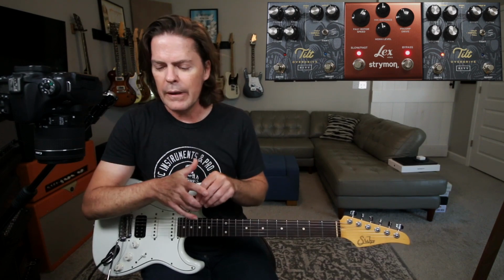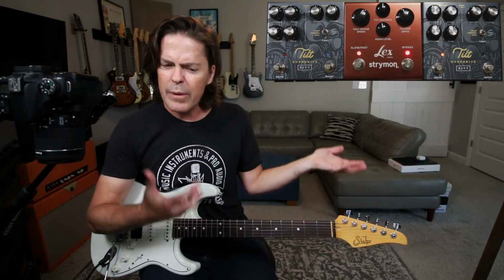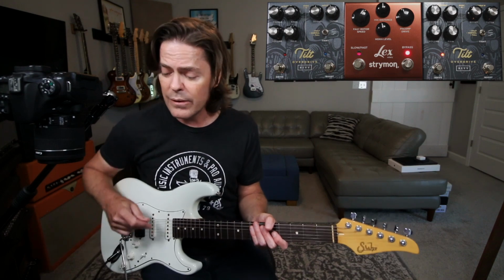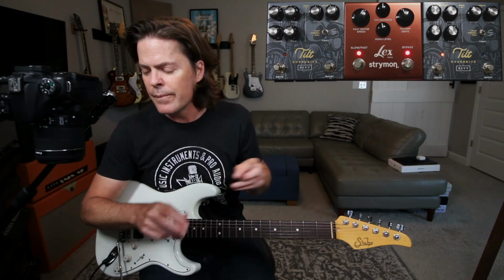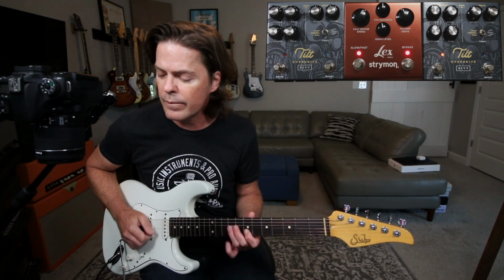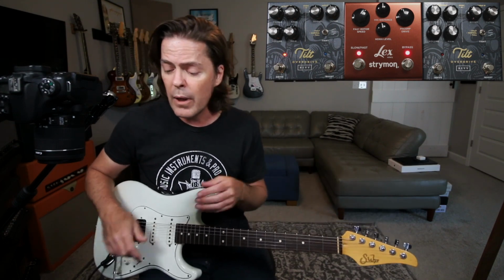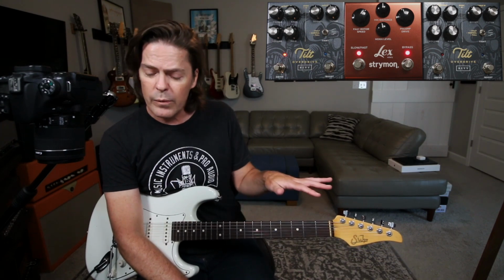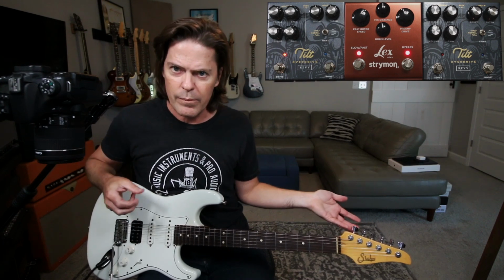Where Should Modulation Pedals Go In Your Signal Chain?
Shawn Tubbs uses @strymon  Lex and Tilt Overdrive to demonstrate the differences of having modulation before or after distortion and which kind of effects you may want to try in which position.